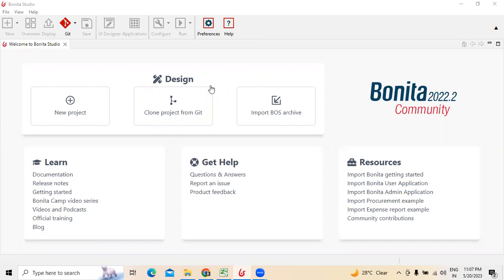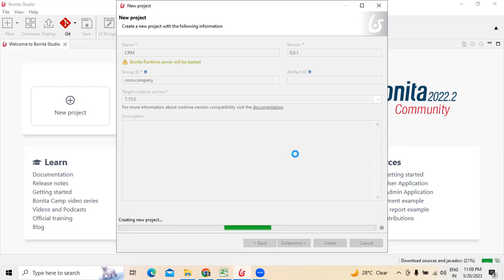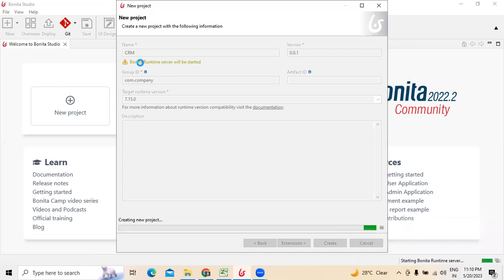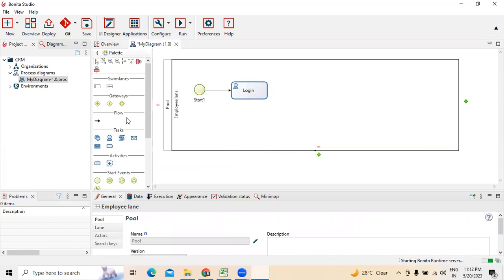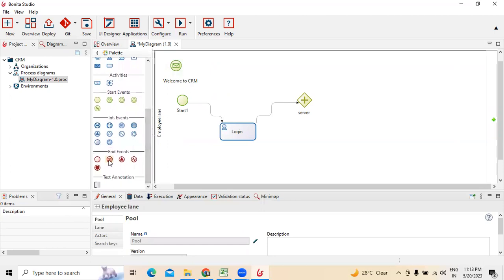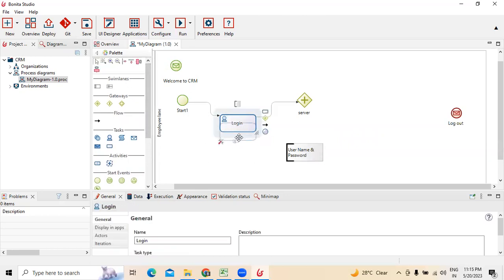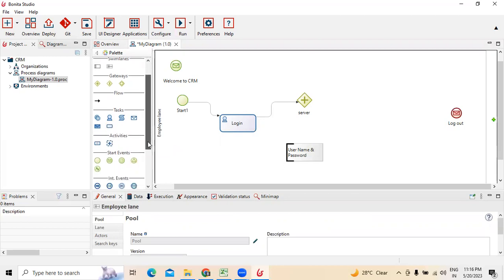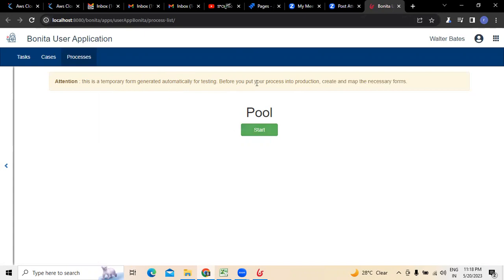Business Process Management / Process Diagrams